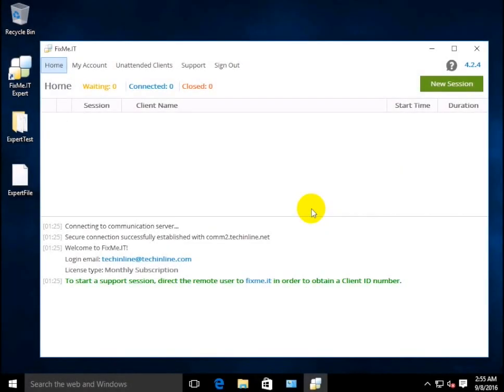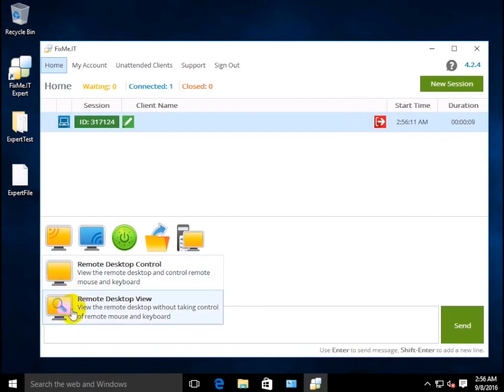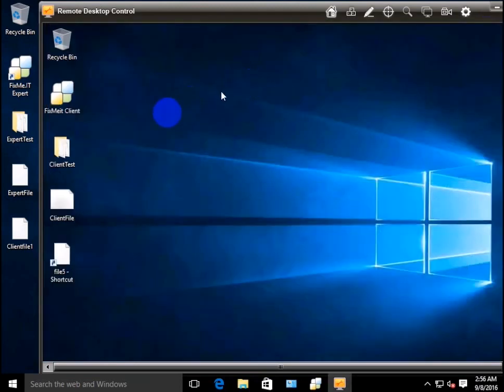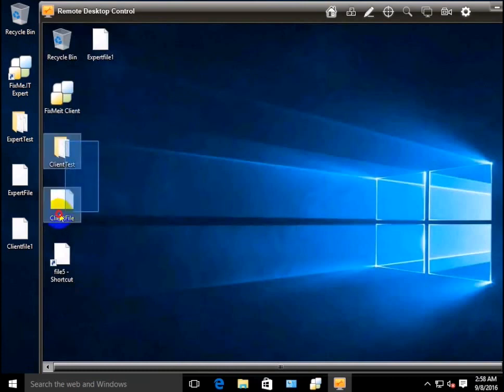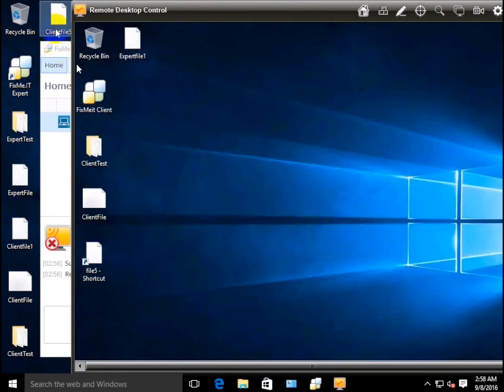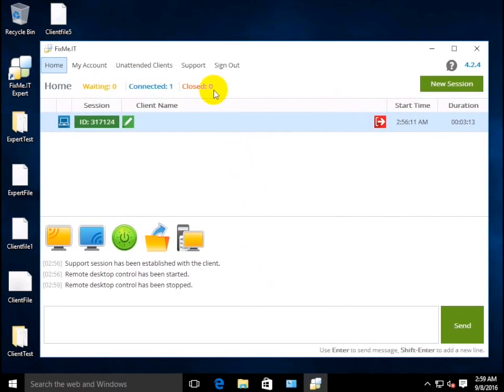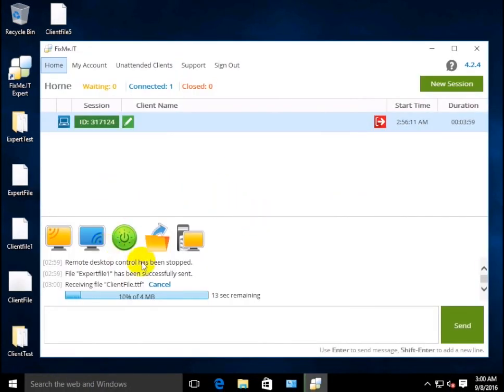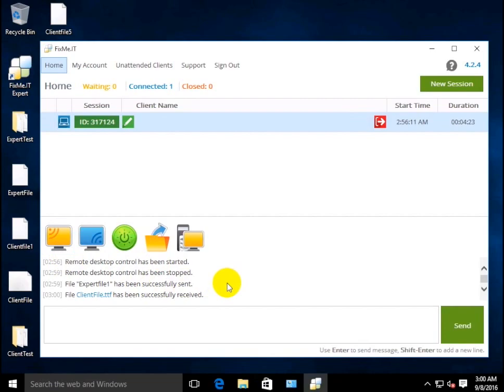Remote file transfer demo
Learn how to transfer files to/from a remote computer with the FixMe.IT remote desktop application.